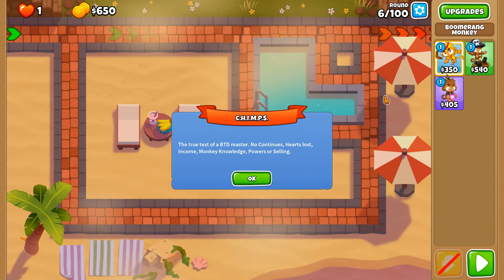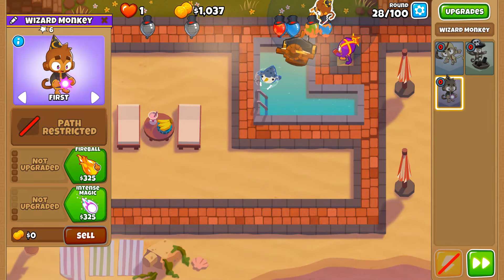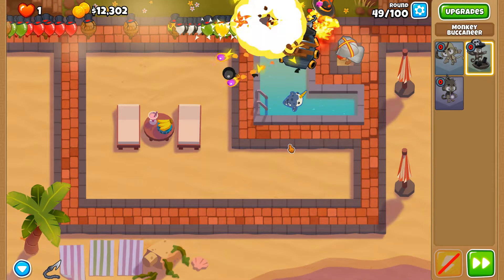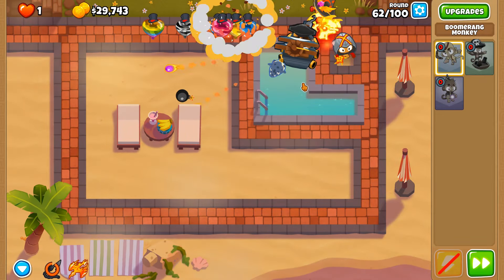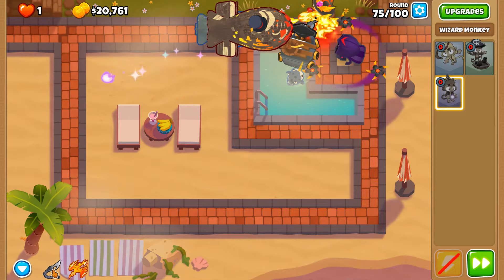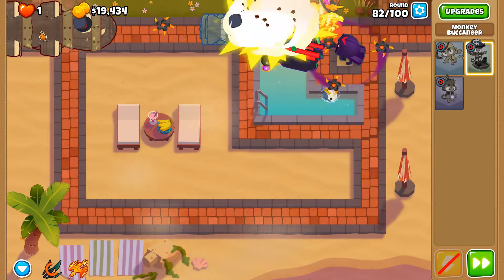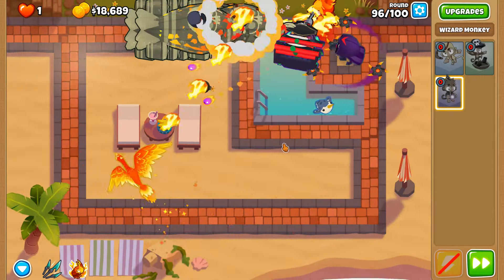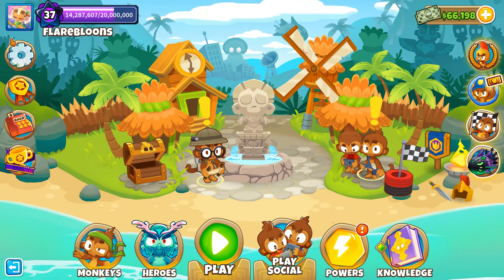Glaive Lord, Pirate Lord & Wizard Lord Phoenix - Axis of Lords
Using towers that have "Lord" in their name, and with the power of the Glaive Lord, the Pirare Lord and the Wizard Lord Phoenix, can we complete CHIMPS with only Lords?